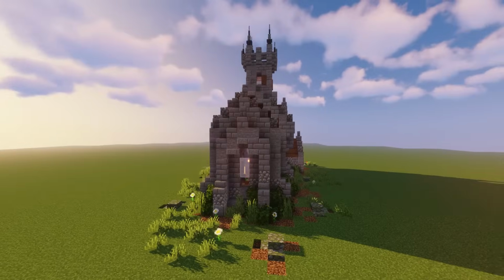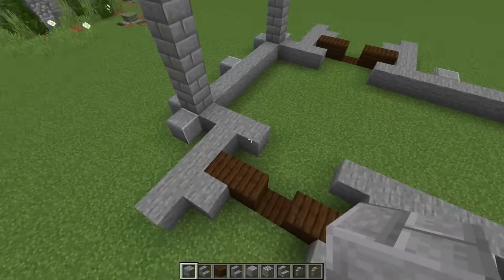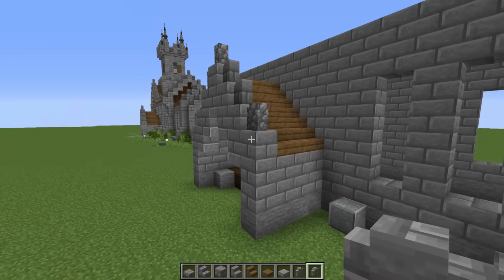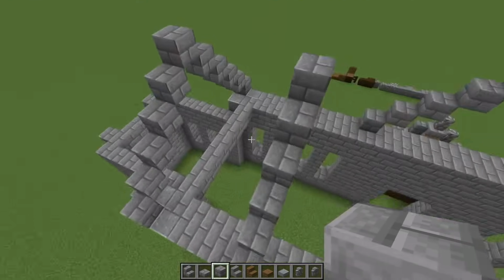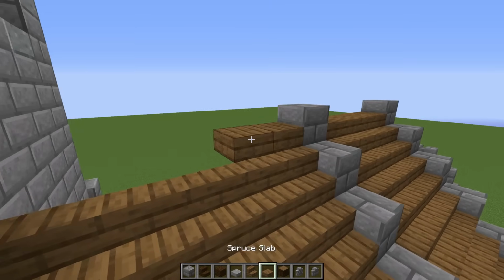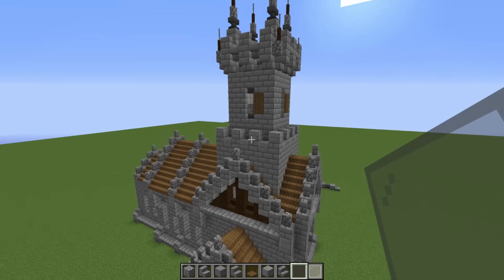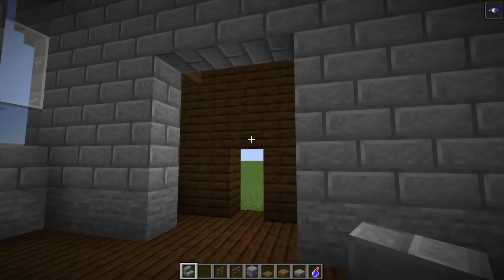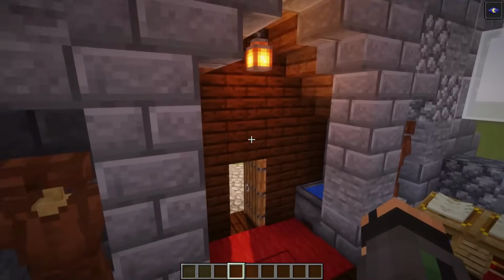Minecraft Medieval Church Tutorial [How to Build]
In today's Minecraft 1.14 Build Tutorial i'm going to be showing you how to build an Awesome Medieval Church!!!

🎬 Intro Clip